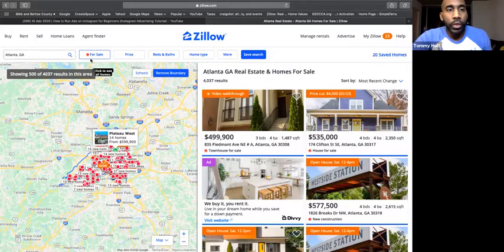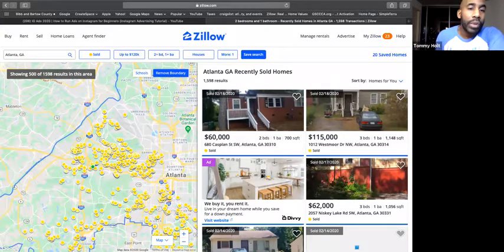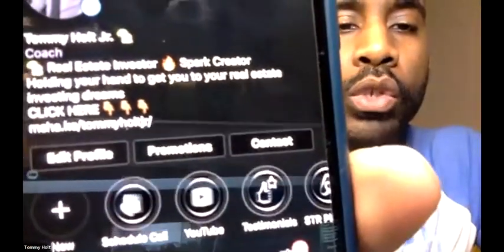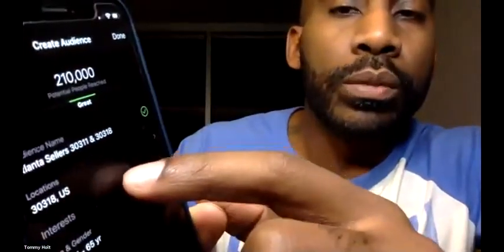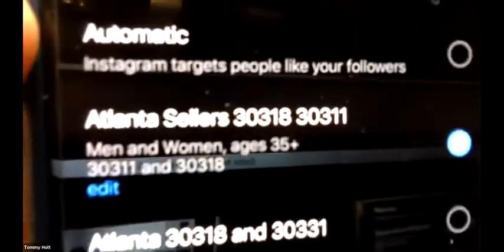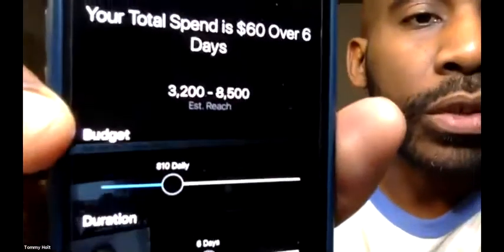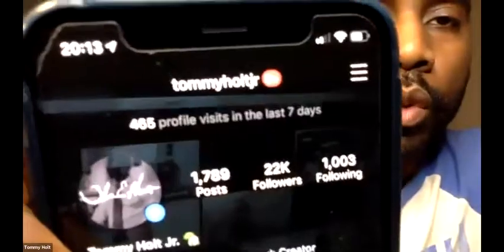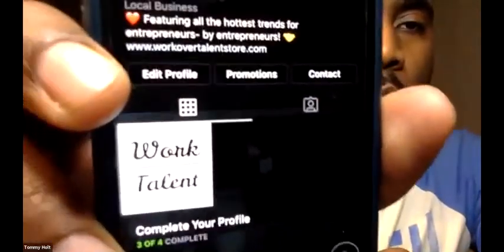Wholesaling with Instagram Ads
Click Here "How To Start & Grow an "Extremely-Profitable" Wholesaling Business Without Any Business Experience, an MBA, or Marketing Skills TODAY

What Do You Need To Know To Become Successful? That is a loaded question most people have the wrong answer to. Most people think you just have to work hard. The problem is, so many people work hard but are still broke. So is working hard worth it? Watch this video to find out.

TOMMY, a.k.a. The King of Care is one of the kindest, thoughtful and most respected consultants in the “Wholesaling Real Estate” space.

TOMMY is the creator of E2E Real Estate Academy, the world's most value based system for getting clients and operating an all encompassing real estate business.

TOMMY works exclusively with people who are only interested in results not gimmicks and other service professionals who want a more sustainable, leveraged lifestyle and business through Wholesaling, AirBnB, Brand Building, and Raising Capital programs.

TOMMY is one of the rare keynote speakers and business consultants that actually owns and rune multiple profitable businesses.

TOMMY's availability is extremely limited. As such, he's very selective and he is expensive (although it will be FAR less expensive than staying where you are).

Many of his clients are seeing a positive return on their investments in days, not months.

But if you think your business might benefit from one-on-one interaction with Tommy,

★☆★ CONNECT WITH TOMMY ON SOCIAL MEDIA ★☆★

This video is about Is What You Need To Know To Become Successful.